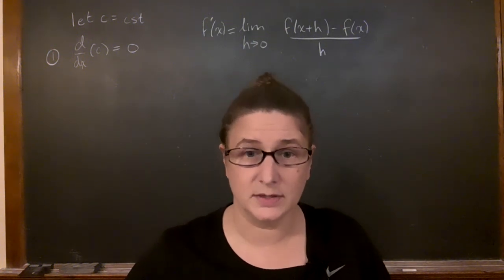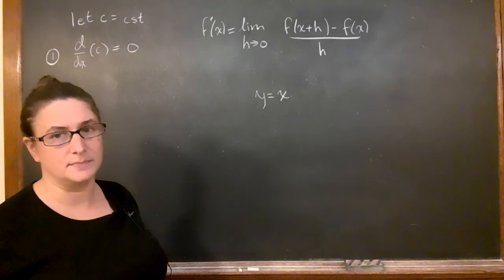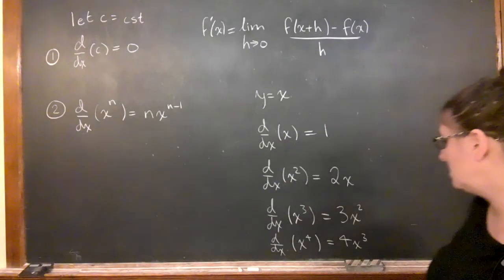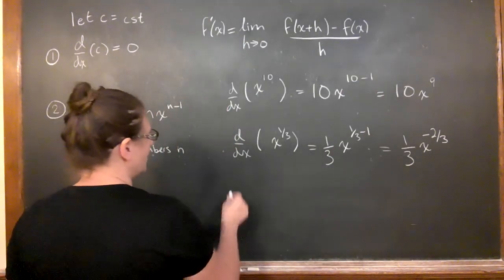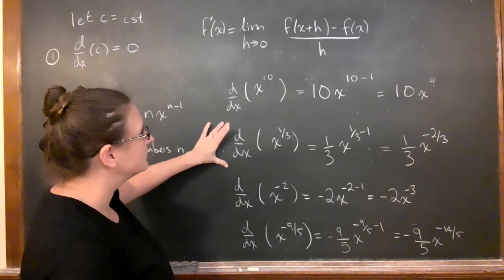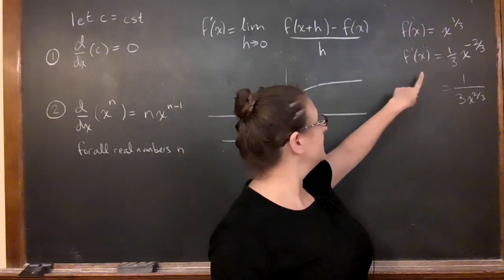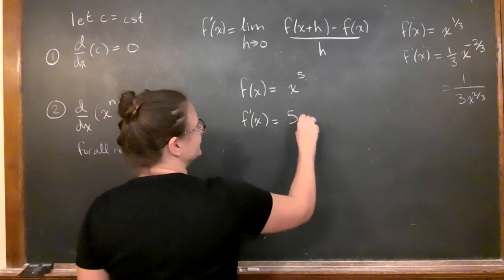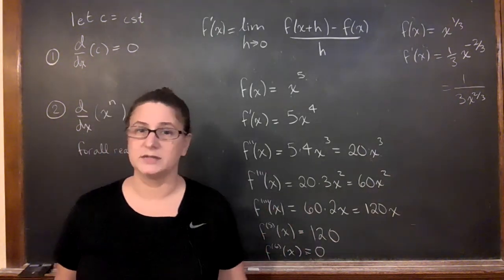The Power Rule